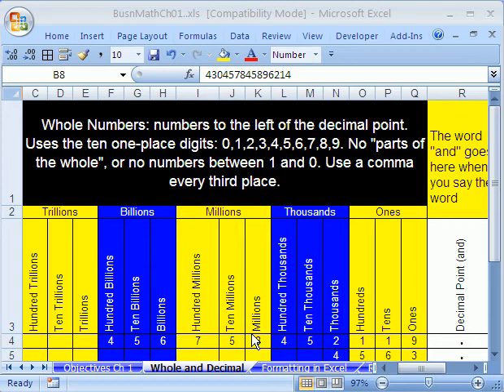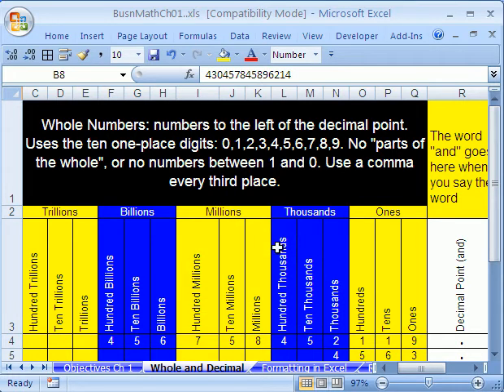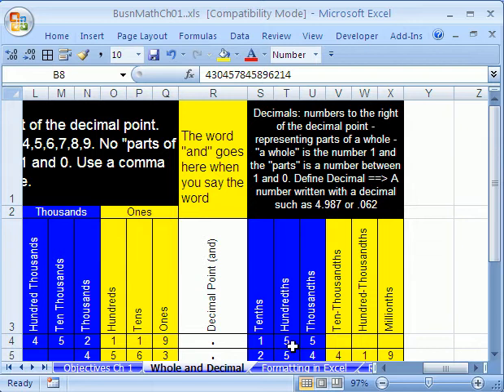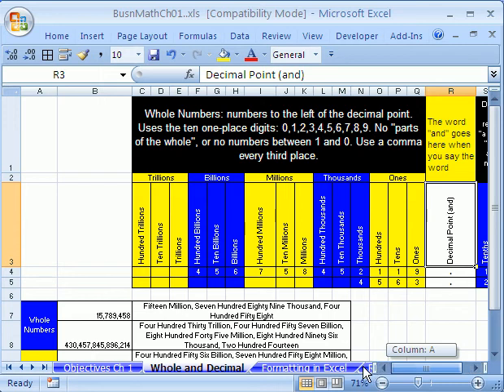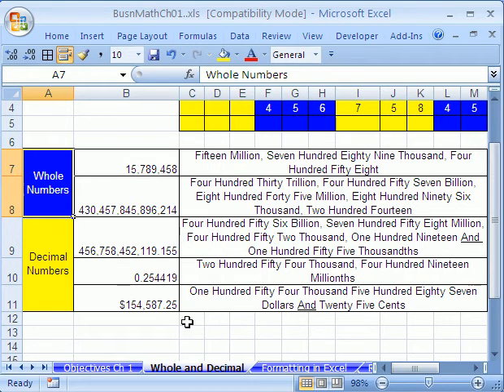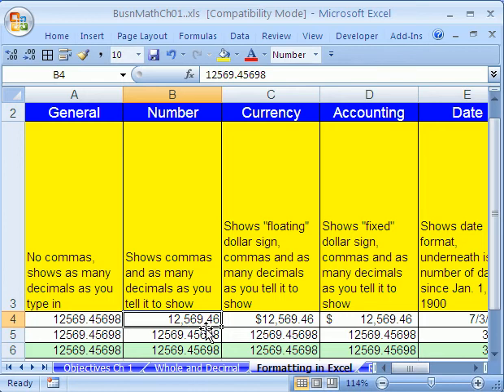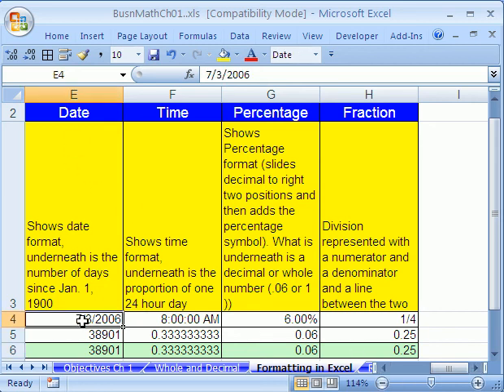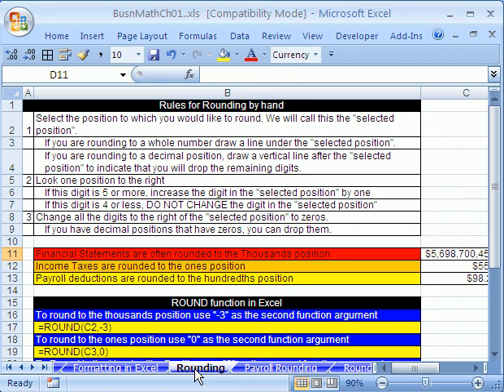Excel Busn Math 08: Whole, Decimal Numbers & Formatting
Learn about Whole and Decimal Numbers. See how to write words to represent numbers (for checks). See how formatting can hide decimals.

This is a beginning to end video series for the Business Mathematics / Excel Class, Busn 135 at Highline Community College taught by Michael Gel ExcelIsFun Girvin.